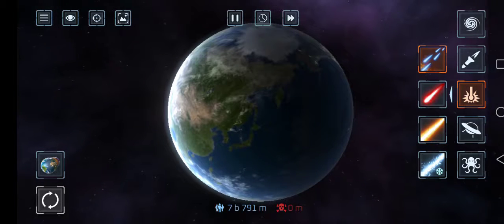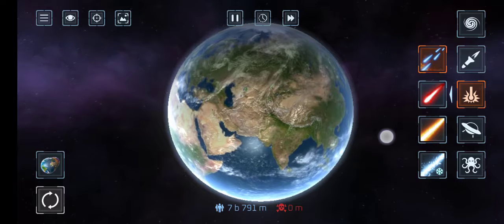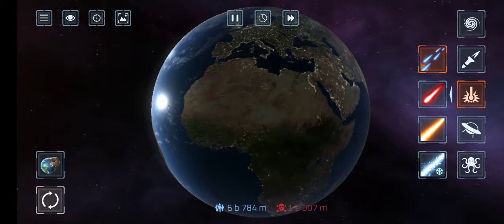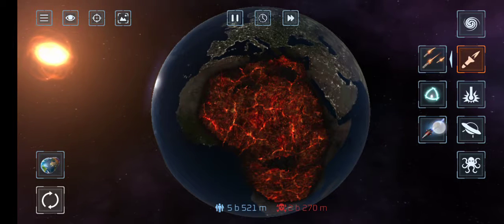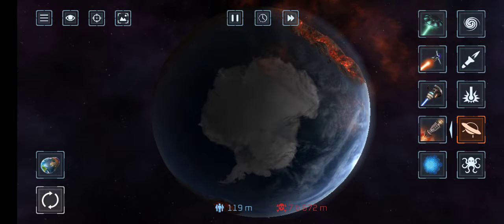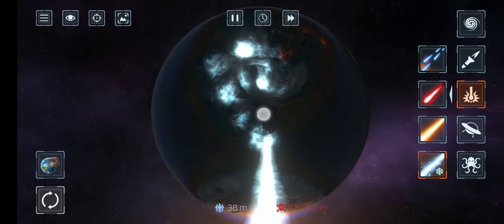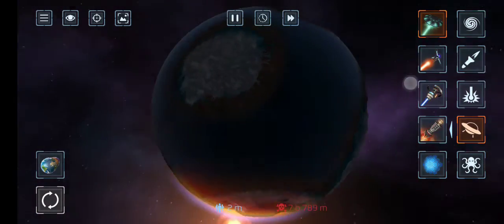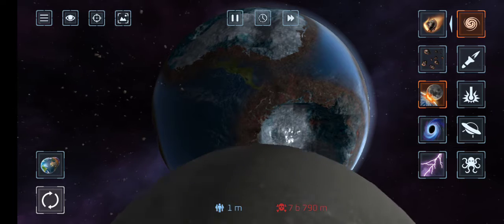Torturing earth and its citizens weaboos go first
A game play of planet smash game thingy probs will edit it later but filmed it when bored so enjoy